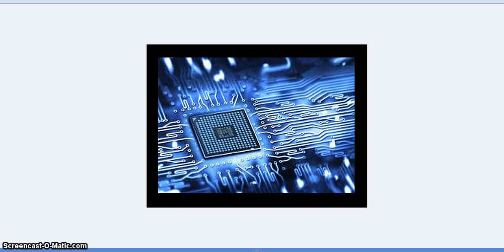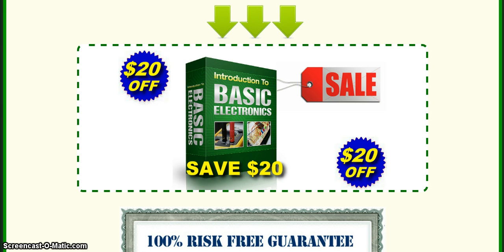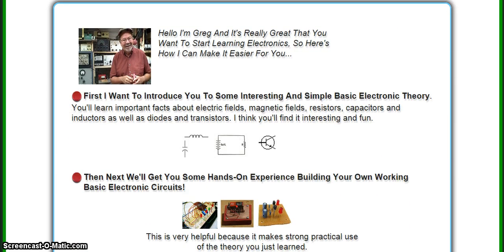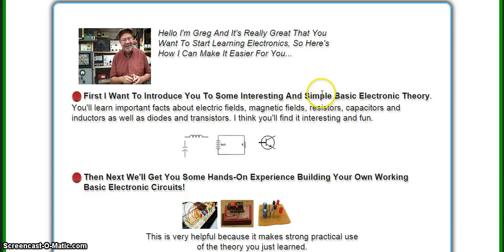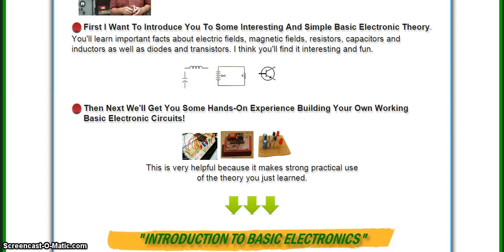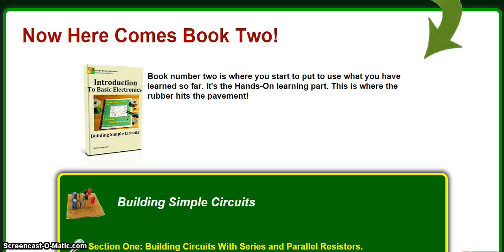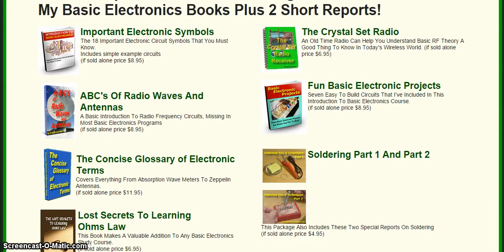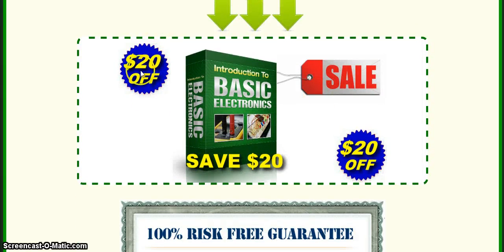π Learn Electronics|Attention|Basic Electronics Review π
Learn Electronics With This Fun & Easy To Understand Course.
Are you interested in learning basic electronics? Want to have fun doing so? Then this is the right course for you. Learn the theorie about electronics and get experiements to work with. This is truely learning by doing.
Dive into the world of electronics and have fun doing so.